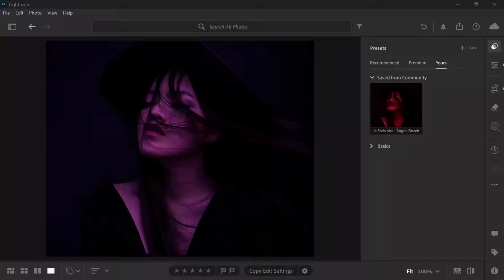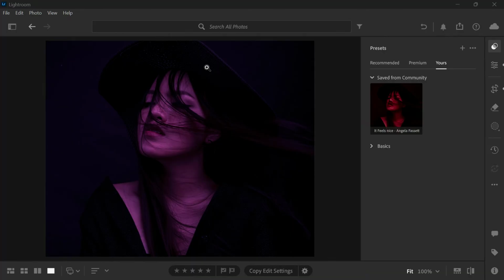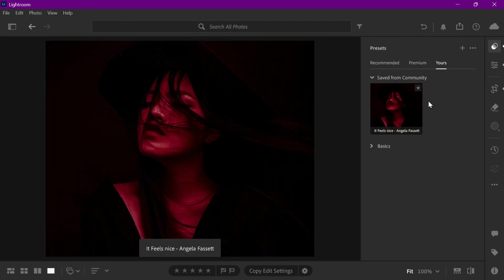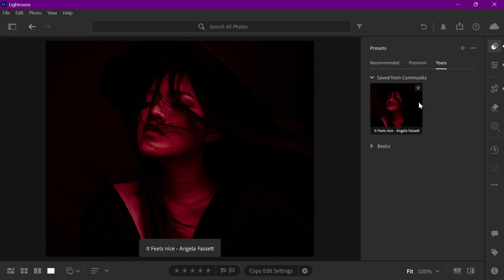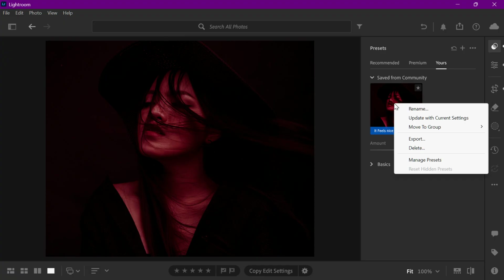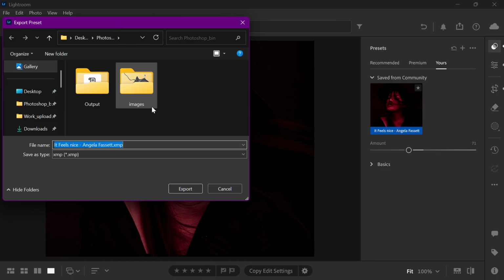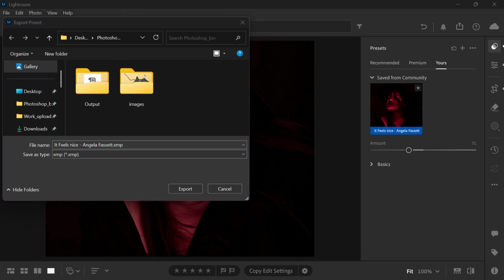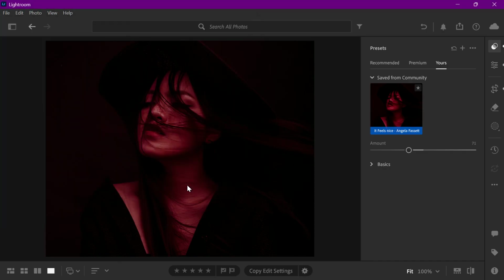How To Export Presets In Lightroom (2026 Easy Guide)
Learn how to export presets in Lightroom on desktop using the Presets panel and Export Preset option.
Save your presets as .XMP files so you can back them up or transfer them easily.

Timestamps
0:00 Intro
0:19 Open Lightroom And Go To The Presets Panel
0:37 Find Your Preset And Right Click It
0:53 Click Export Preset
1:10 Save As An XMP File
1:23 Outro